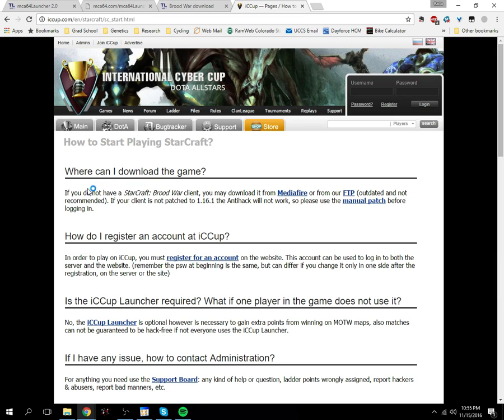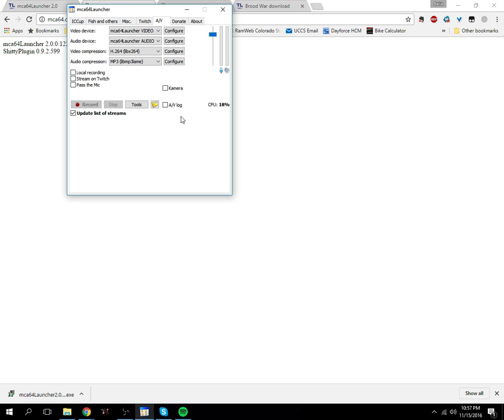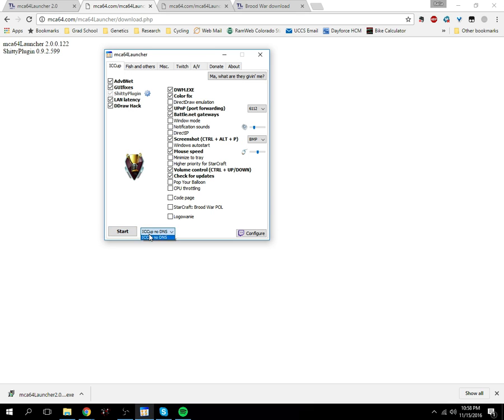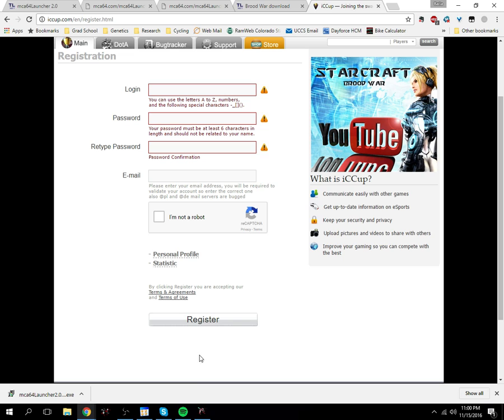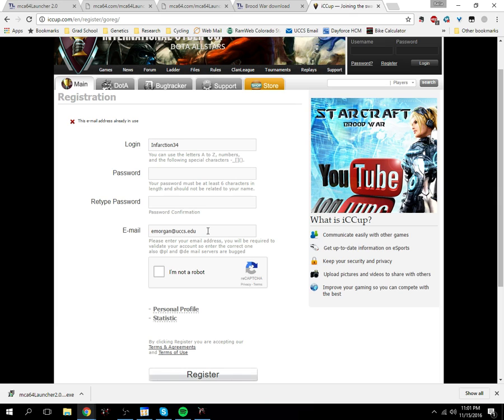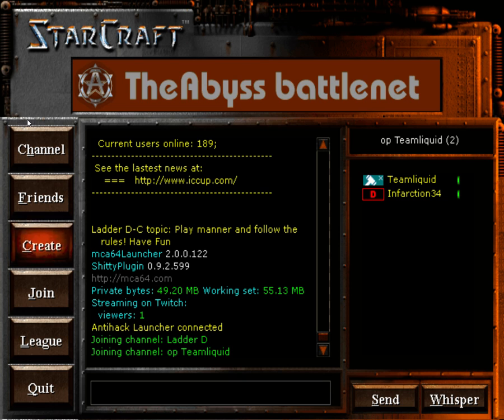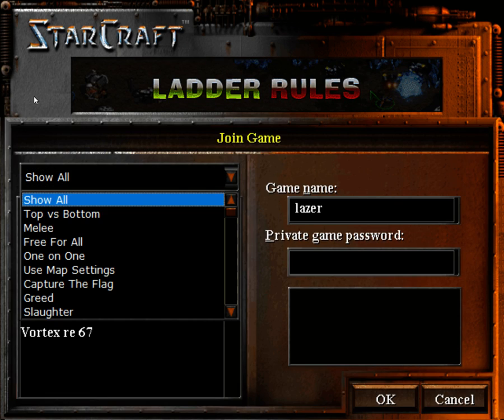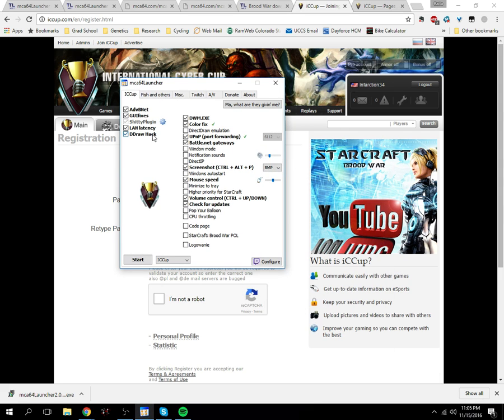Starcraft Broodwar Beginner Guide - Online Play/ICCup Tutorial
Simple and easy explanation of how to get yourself up and playing on ICCup, the primary server for the majority of non-elite, non-korean players.